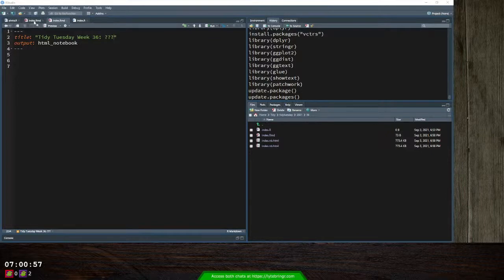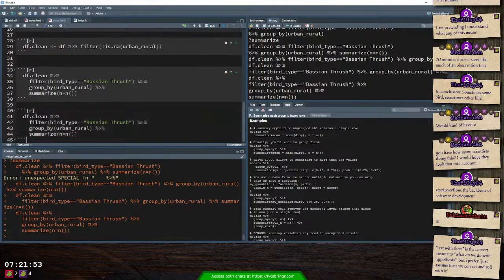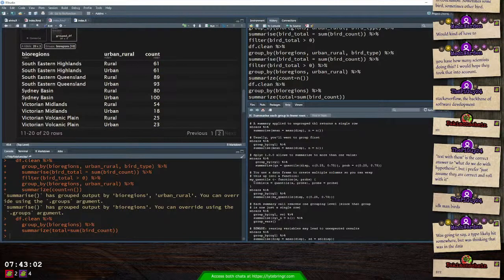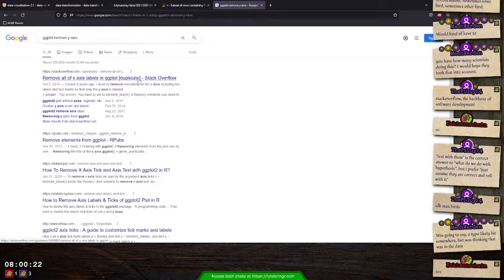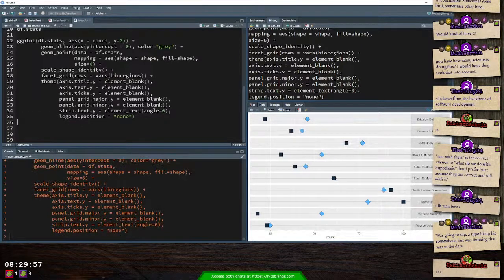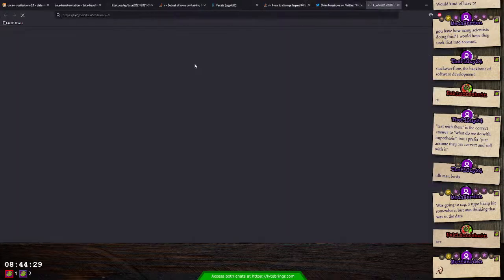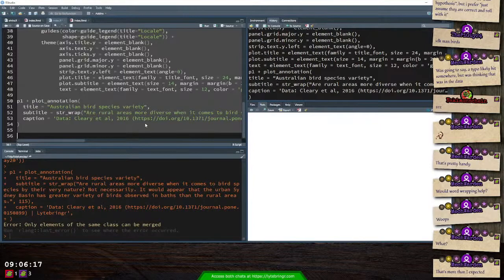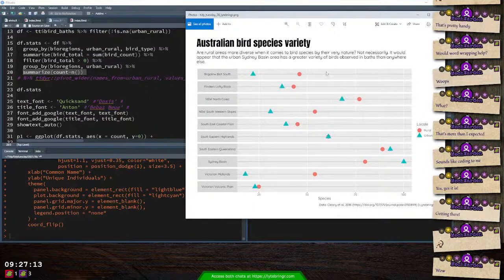[STREAM] R is for the birbs